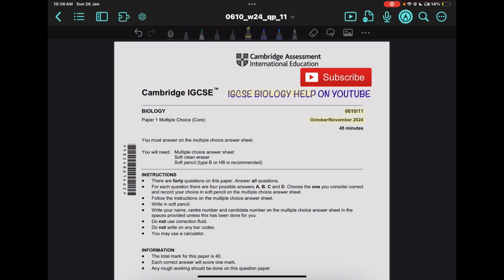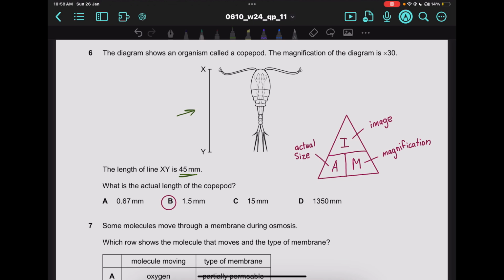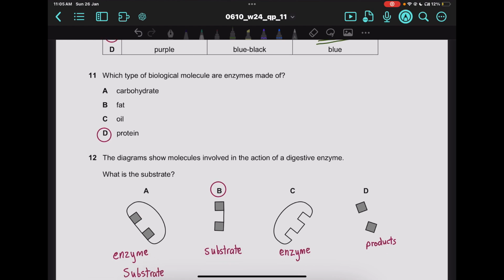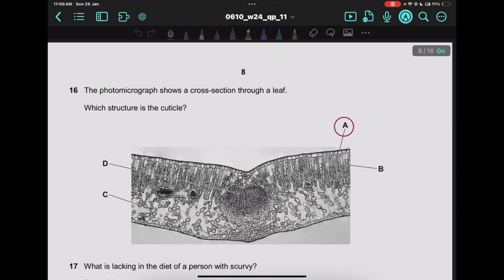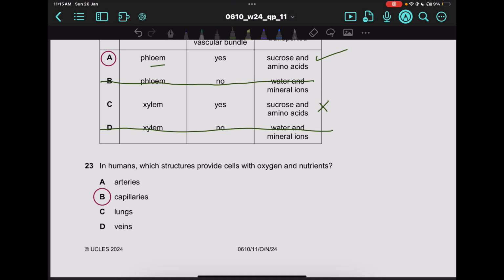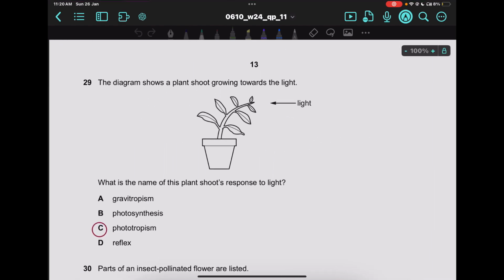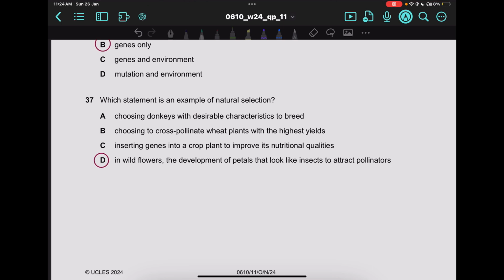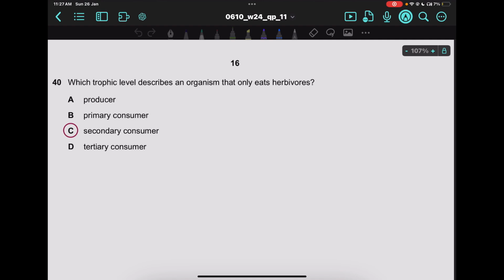IGCSE BIOLOGY 0610/11/O/N/24 0610/0970 CORE OCTOBER/NOVEMBER 2024 PAPER 1 V1 SOLVED AND EXPLAINED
Get ready to ace your IGCSE Biology exam with our comprehensive video solution for the October/November 2024 Paper 1, covering the 0610/11/O/N/24 and 0610/0970 core syllabus. In this video, we'll walk you through a step-by-step explanation of the paper, providing you with expert insights and tips to tackle even the toughest questions. Whether you're a student looking for help with IGCSE Biology revision or a teacher seeking additional resources for your students, this video is perfect for you. Our detailed explanations and solved papers will help you build confidence and mastery over the subject, ensuring you're well-prepared for the exam. So, sit back, relax, and let's dive into the world of IGCSE Biology together!